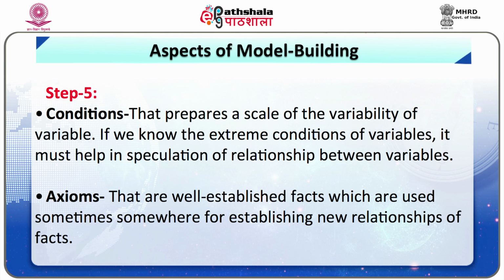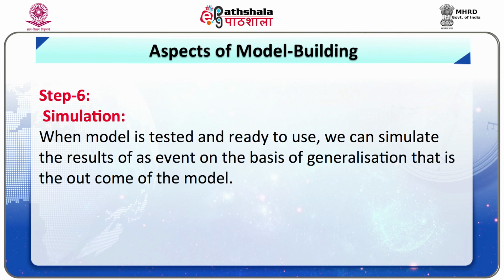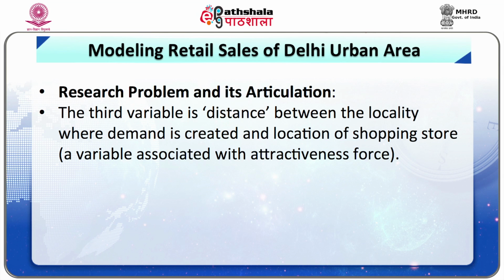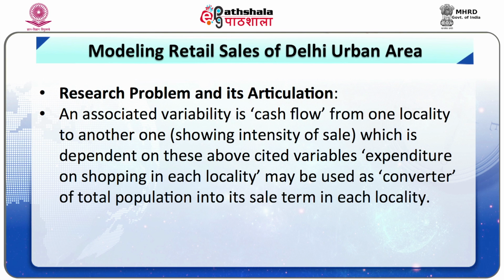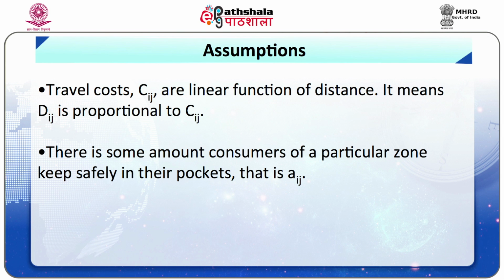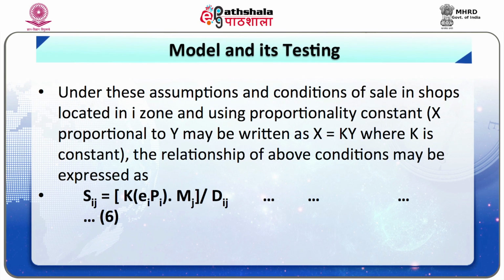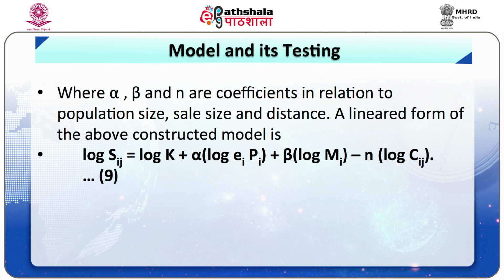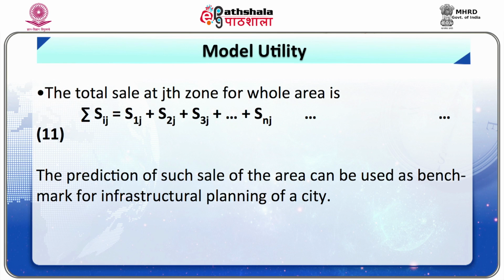TECHNIQUE OF MODEL CONSTRUCTION IN GEOGRAPHICAL STUDIES